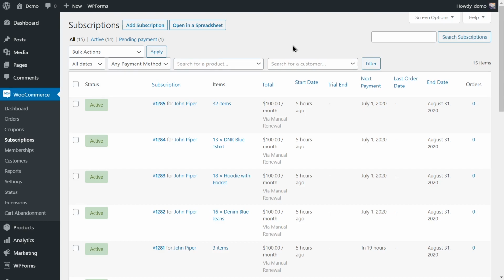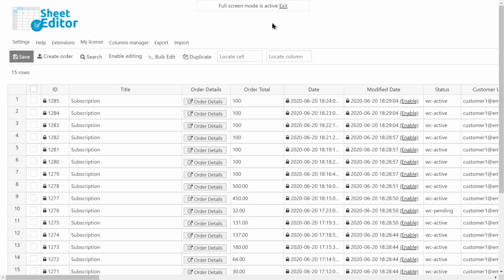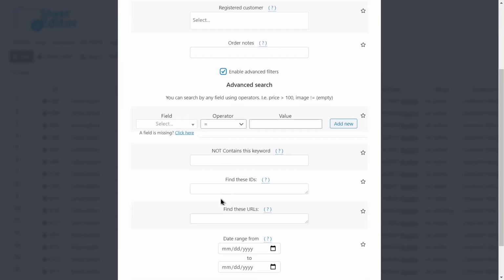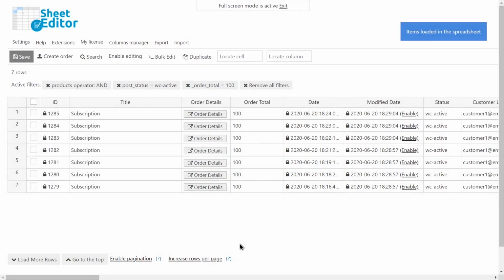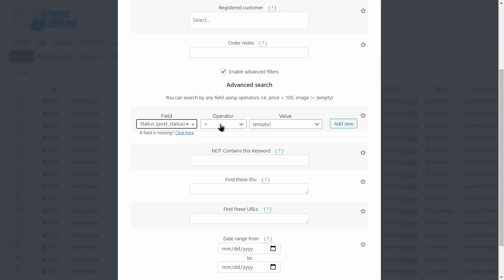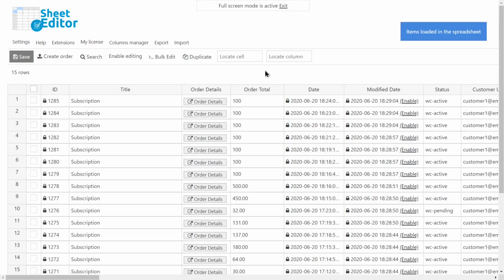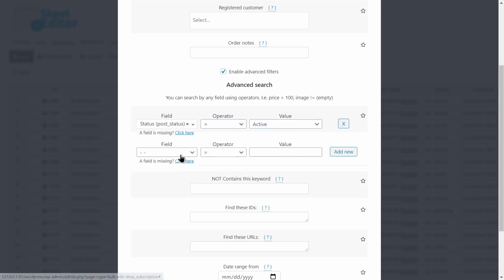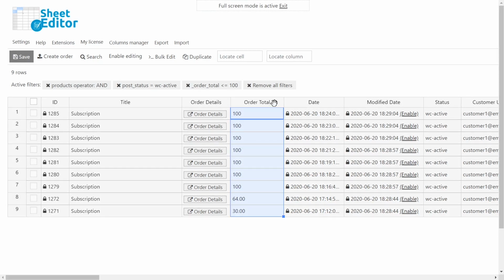How to Search for WooCommerce Subscriptions by Total Price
Filtering WooCommerce Subscriptions is not as easy as we'd like. Fortunately, with this tutorial, you can learn how to search for subscription by exact total price, equal or higher than, or equal or less than a specific total price. It's really simple and fast with our subscriptions bulk editor; you'll do it using a spreadsheet inside WordPress.

Background Music